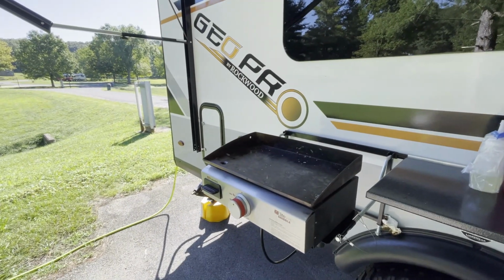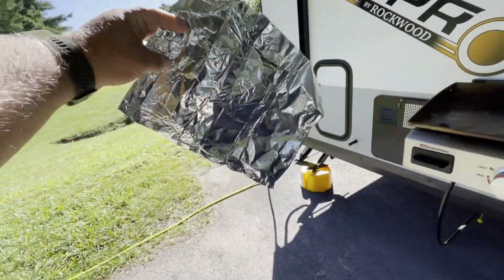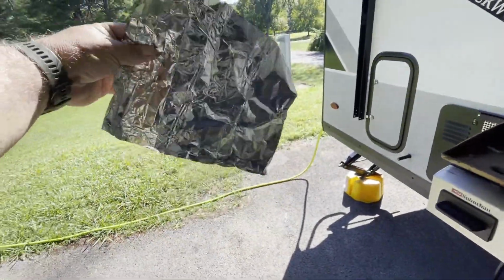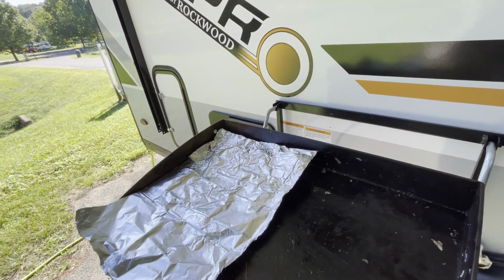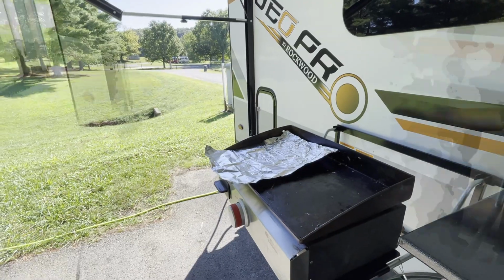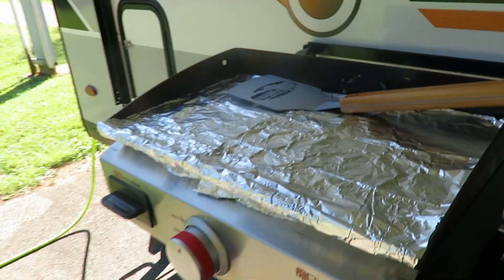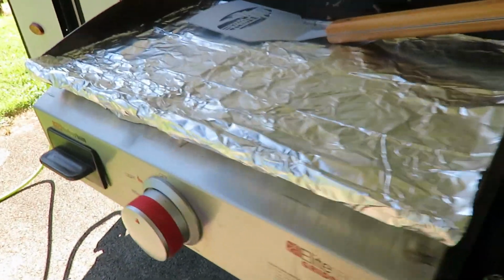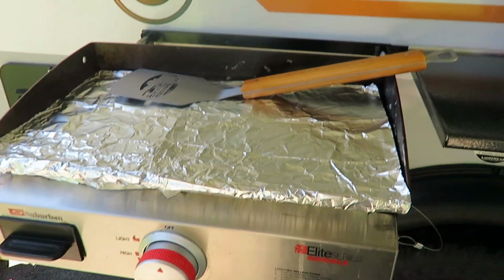Between Meals on a Flattop Grill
This is a simple tip I do to prevent having to completely clean my grill every time when I plan to use it several times over a camping trip.